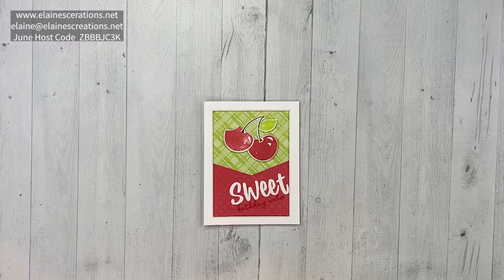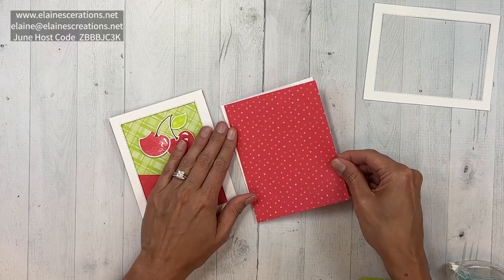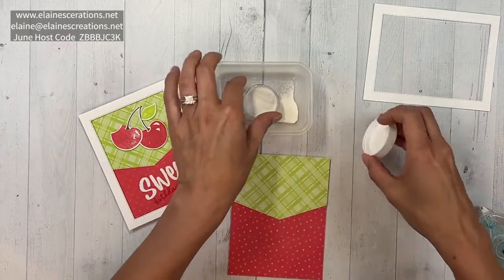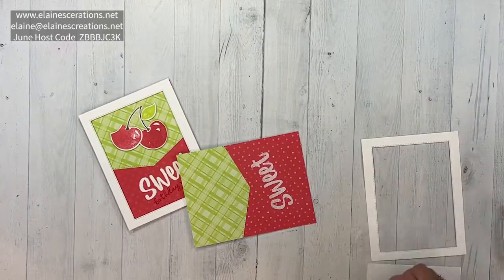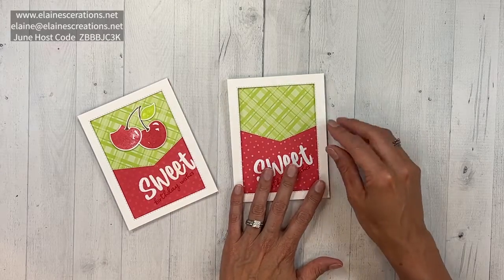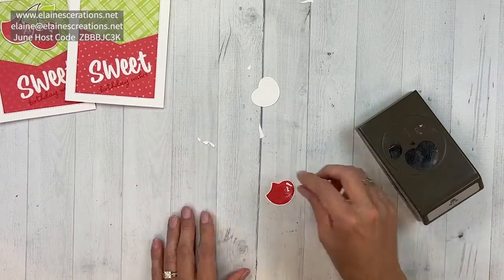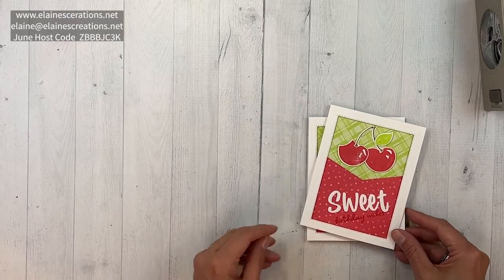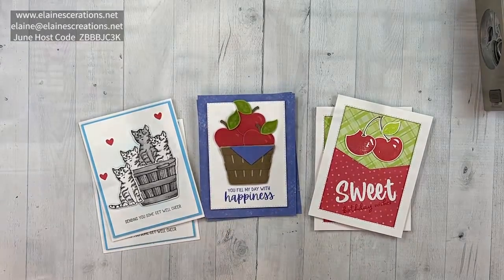How to Create the Sweetest Cherries Card! Sweet Stampin'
Learn how to create this card with Stampin' Up!'s Sweetest Cherries and Cheerful Basket bundles in this video tutorial!

Tea Boutique 6" X 6" (15.2 X 15.2 Cm) Designer Series Paper [158659] - Price: $12.00